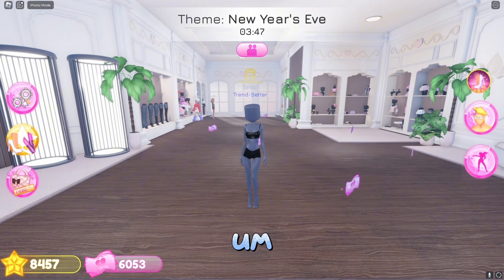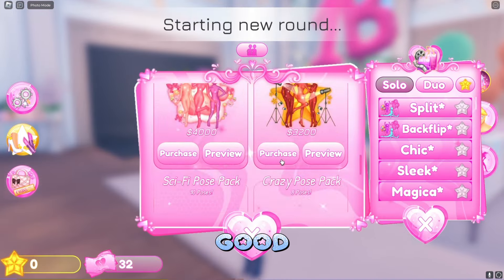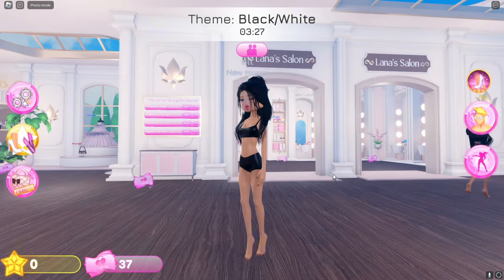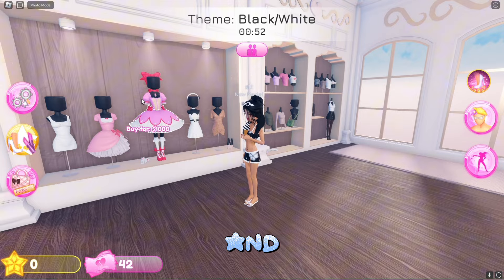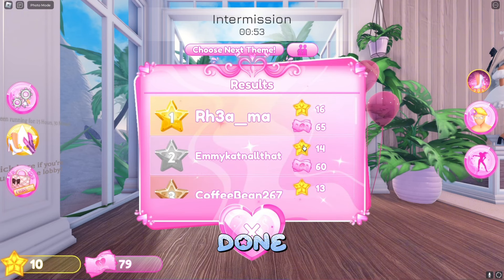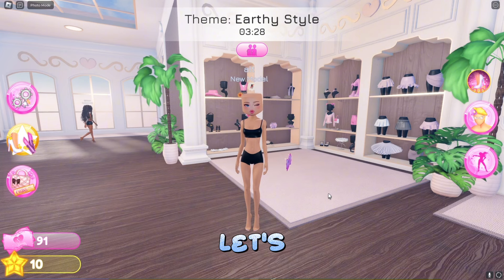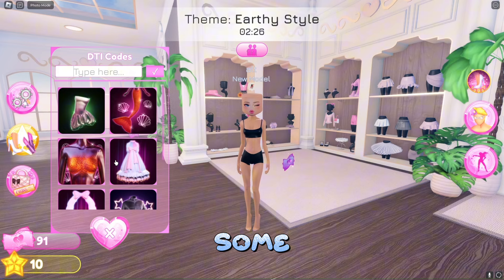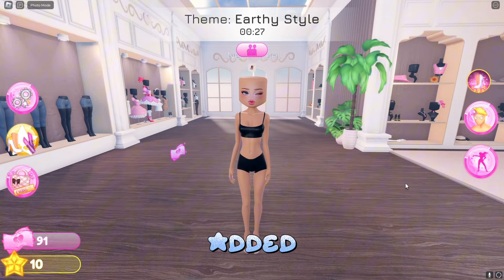*UPDATED* HOW TO PLAY DRESS TO IMPRESS (BEGINNERS GUIDE) | ROBLOX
Here is an updated how to video!! For today's video I will be showing you guys how to play Dress To Impress, a beginners guide for all new players out there! Hope you guys enjoyed todays video! ♡
Emote credits: @sumi_arts on X